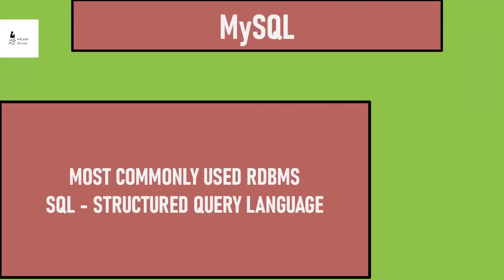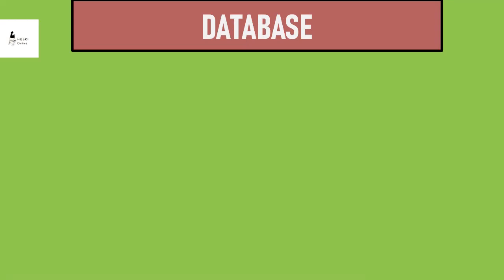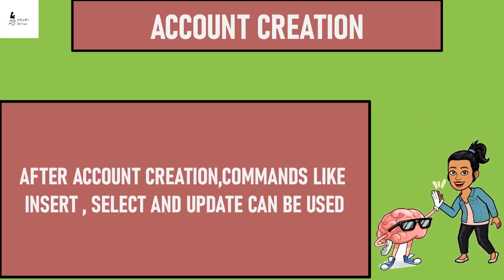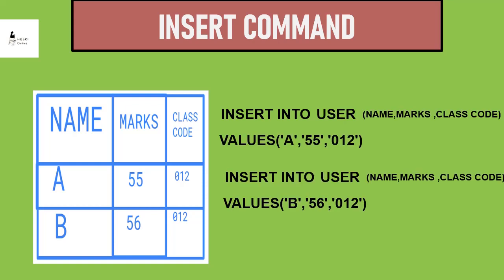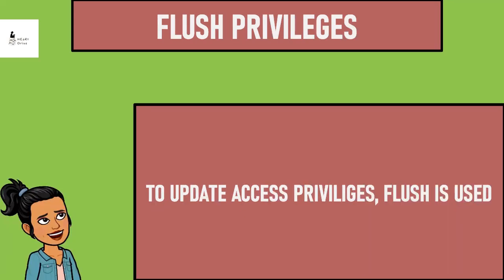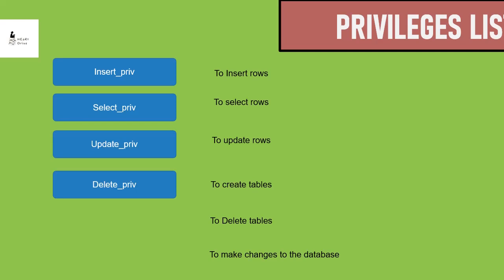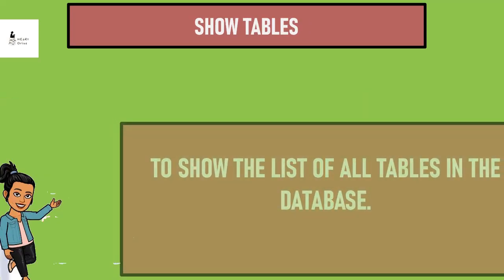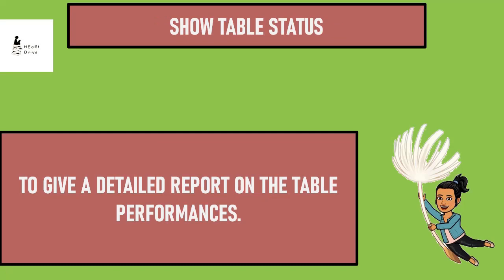Introduction to Mysql ,Administrative commands in Mysql | 12th std computer applications||chapter 3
MysQl
MysQl is the most commonly used Relational database management system. In MySQL, SQL means structured query language.SQL is the language which a database understands.MySql is an open source software and it's supports multiple platforms like windows and linux.
In general databases are divided into two types heavy and light database.
Heavy database doesn't work  well with networks. So, light database is used as web database for web applications.
Creating a new user account in MysQl.
MySQl database has table called user where the newly created accounts will get entered.After creation of account the user can use the commands like Insert ,select and update .
The command used to create table in database is INSERT.
Using this Insert into command we can create the required table

Flush privileges:
Every time we use this command, the access privileges of the database will get updated.If the values of access privileges are given as Y,then access is granted to change those data.If it is given as N,data access is denied.
Privileges could be set for Selecting a row,Inserting a row updating a row deleting rows,Creating tables and making changes to database structure.
Administrative MySQL commands
Show command
Show command is used to see the list of all databases available in the server
Show tables: used to see the list of tables in the database
Show columns from table name
To see all the attributes and key information of a table
Show index from table :
Shows all the indexes of the table
Show table status :
It gives a detailed report on the table performance.